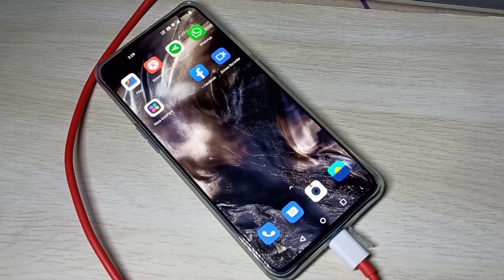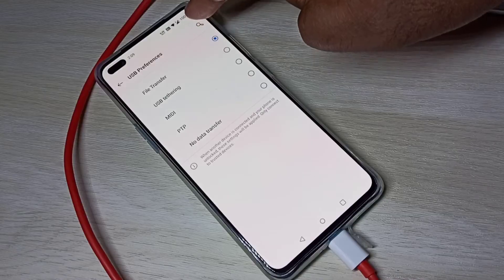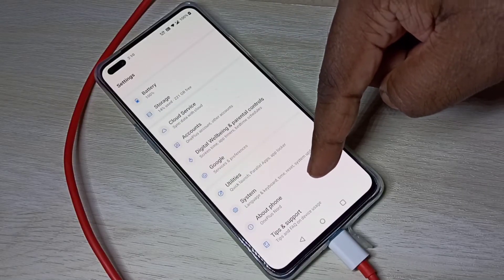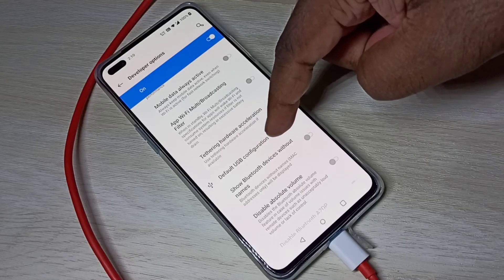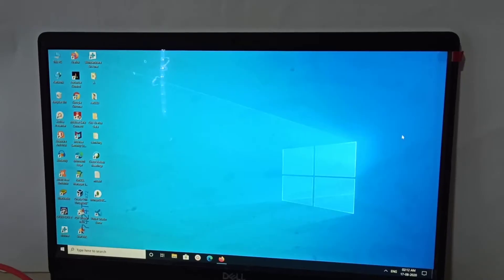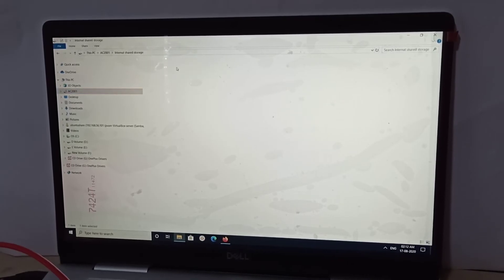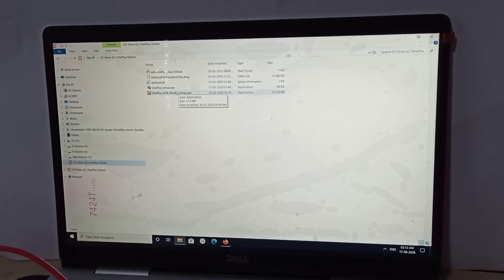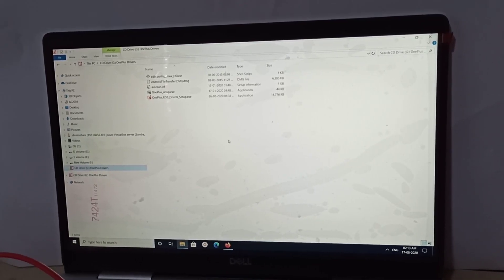How to Enable USB Transfer Mode on OnePlus 5/6/7/8/Nord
OnePlus USB Transfer Mode
OnePlus Nord USB Transfer Mode
OnePlus How to connect to Laptop or PC
OnePlus Nord How to connect to Laptop or PC
OnePlus How to Transfer Data to Laptop or PC
OnePlus Nord How to Transfer Data to Laptop or PC
OnePlus
OnePlus Nord
Android
mobile
oxygenOS
android 10
phone
smartphone
OnePlus 5/6/7/8/Nord